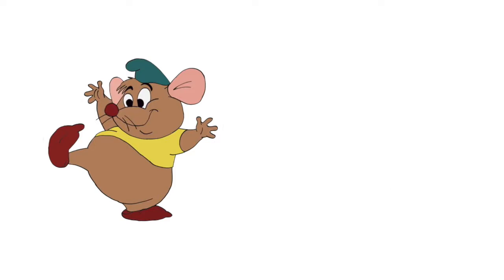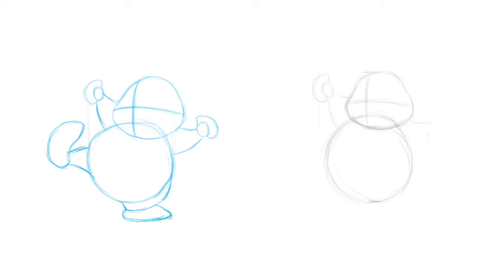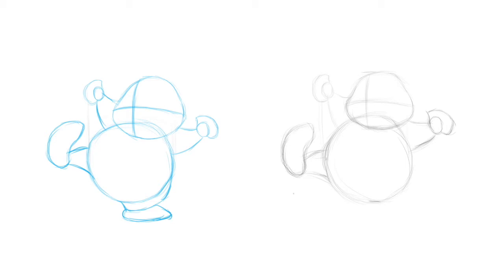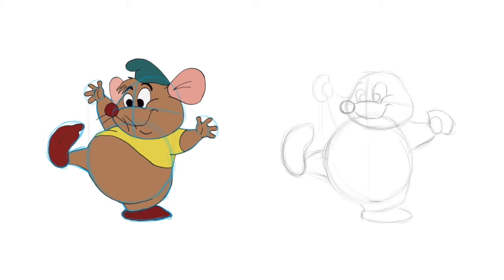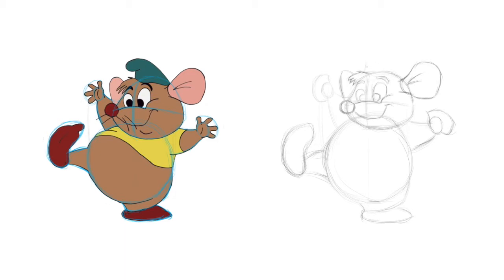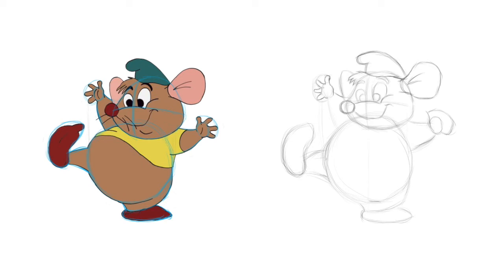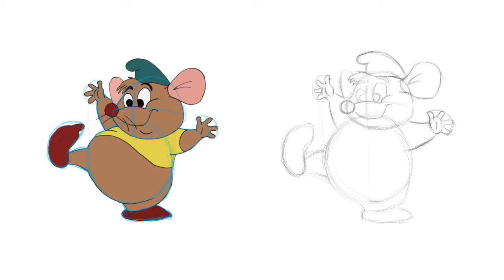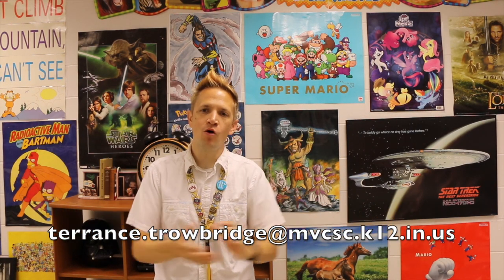E-Learning with Trowbro: How to Draw Gus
In this video we learn how to draw everybody's favorite mouse from Cinderella.  That's right our old boy Gus Gus!